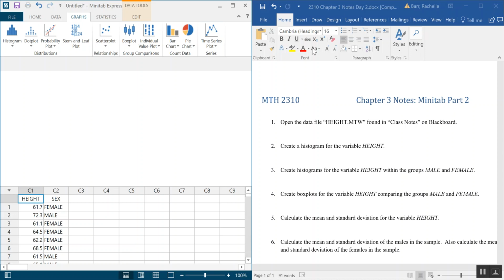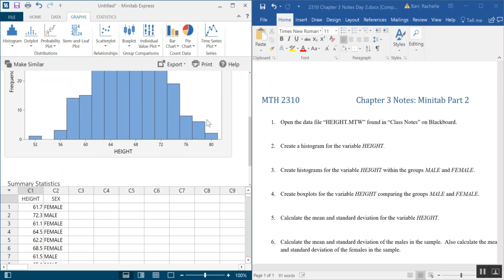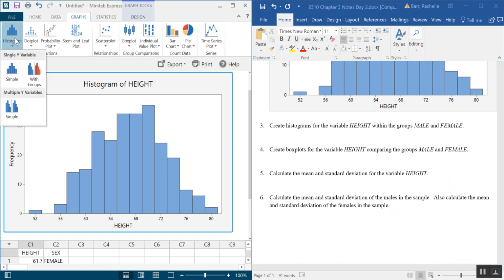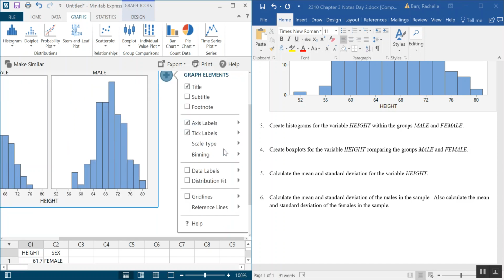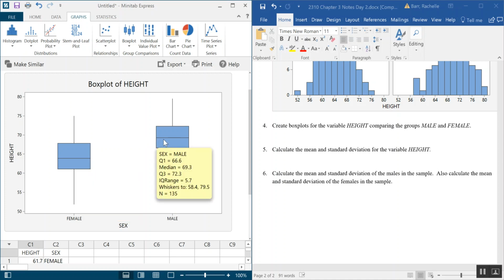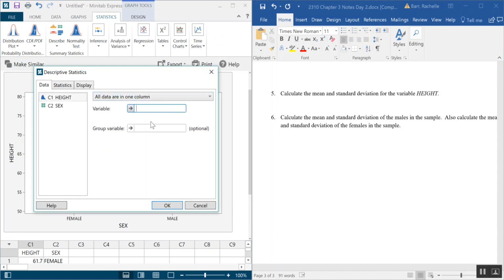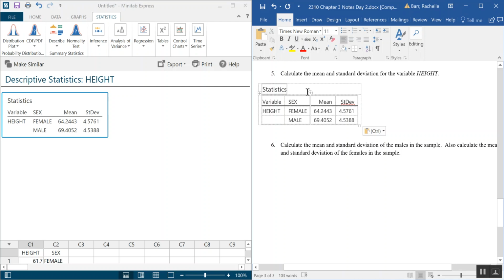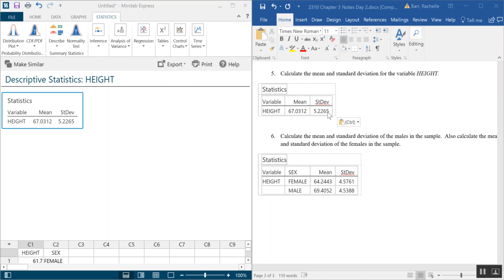Chapter 3 Part 2 Minitab Express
Means, standard deviations, histograms, and box plots but with groups!